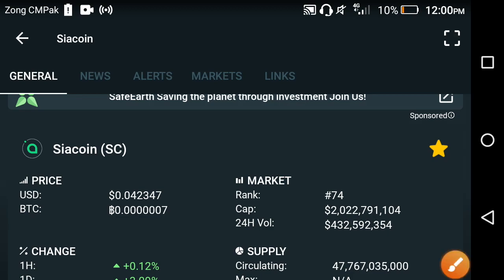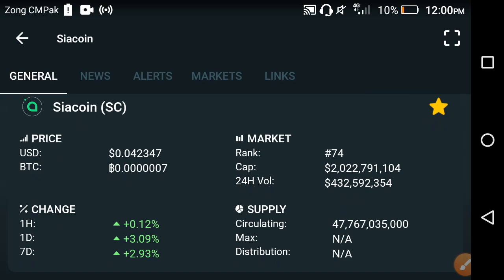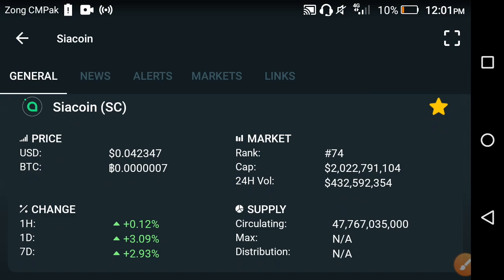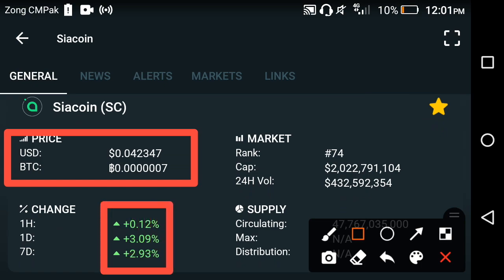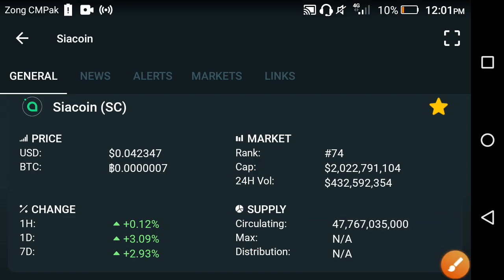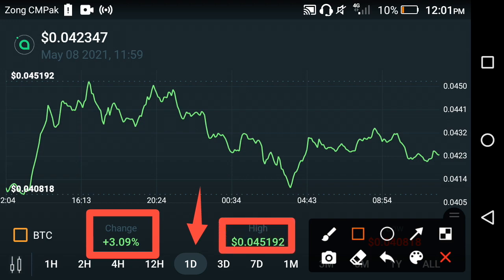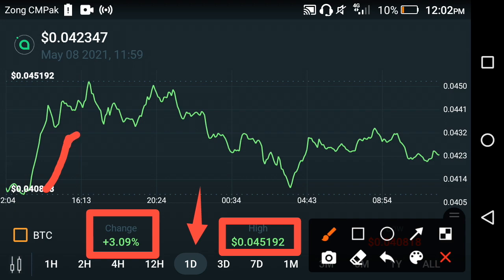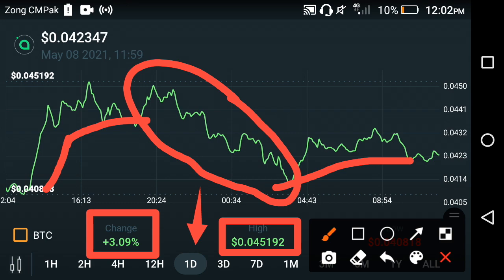SiaCoin Holders See this update!! Siacoin price prediction || Sia SC coin news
In this Video i am gone to show you  SiaCoin Today Pump🚀🚀Siacoin price prediction || Siacoin news today

We Uploading following types of videos:
1) Andriod Apps , Andriod Problem , Andriod Tips and tricks
2) Computer Helps ANY kind of Related Pc Apps , softwere , Online Web and Social Problem.
3) YouTube Related For Example Channel Growing , channel Monetization , Tips and Tricks for viral video.
4) Andriod Apps Review
5) All Social Media Growing , Problems , Tips and tricks Etc.
Some Extra

YouTube Promotion
2) COMMENT ( Random comment )
3) SEE EVERY DAY MY CUMMUNITY POSTS

2 ) How to gain subscribers fast | How to Get subscribers on YouTube | increase subscribers fast 2021

3 ) New Earning App 2021|| How to Make Money Online || Watch videos Earn money || Easy way to earn money

4 ) New Earning App 2021/ Watch video earn money / Money Time app sy paise kaise kamaye